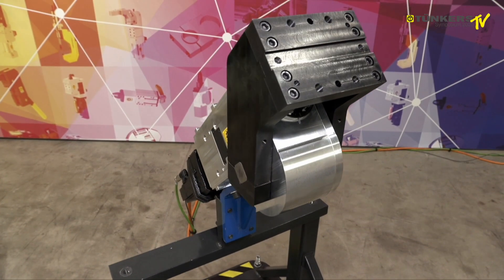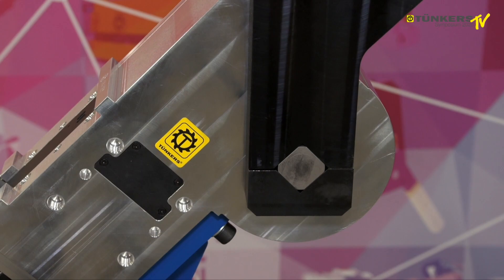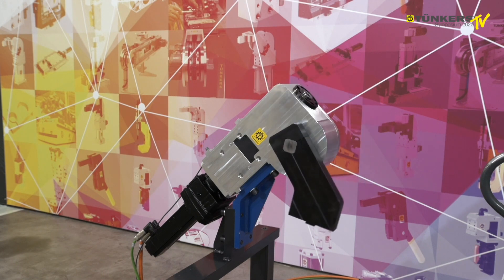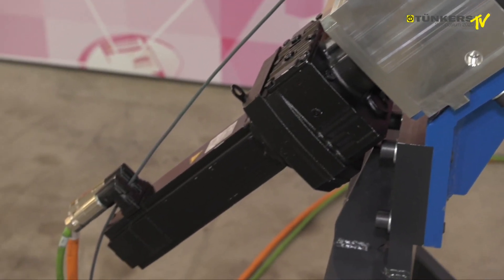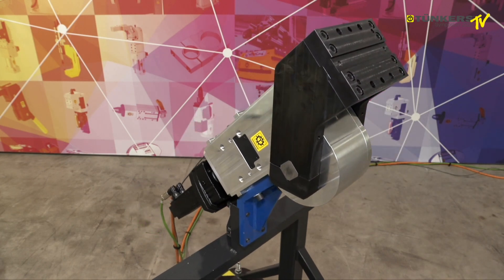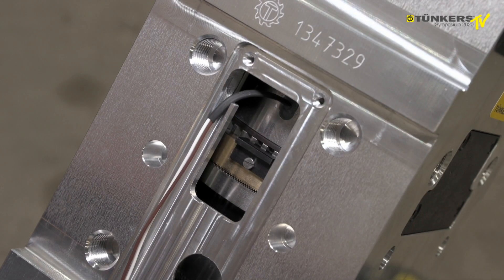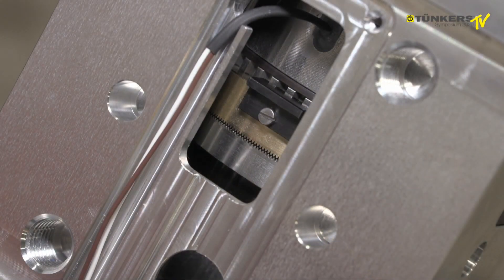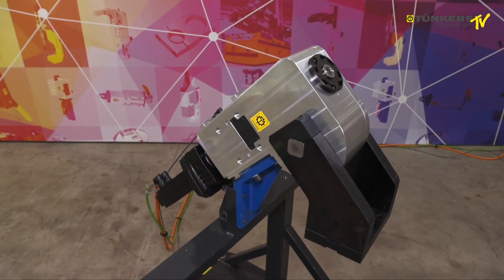TÜNKERS | EGS | electric swivel unit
The EGS electric swivel arm, alternatively available with servo or conventional three-phase drives, is used in automation to position heavy loads such as complete clamping assemblies, fixture elements or welding guns. In contrast to the pneumatic series, they have a much more favorable motion behavior with controlled starting and braking behavior and greater flexibility in adjusting the swivel angles.
With the integrated globoidal gear, high load torques can thus be positioned without play and, thanks to the redundant safety brakes, the load can be held safely even in the event of a power failure.

Timeline:
0:00 – 0:15 Production process of the EGS swivel unit
0:15 – 0:22 General function
0:22 – 1:00 Technical details, benefits and explanations of the electric globoidal drive
1:00 – 1:24 Savings potential in operating costs and integrated safety stop concept
1:24 – 1:32 Compatibility and proven TUNKERS standards